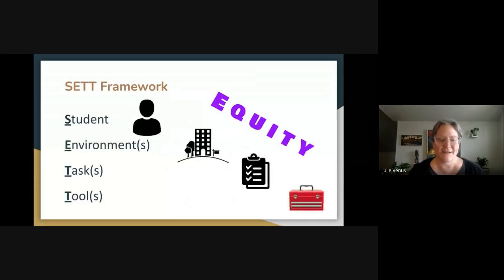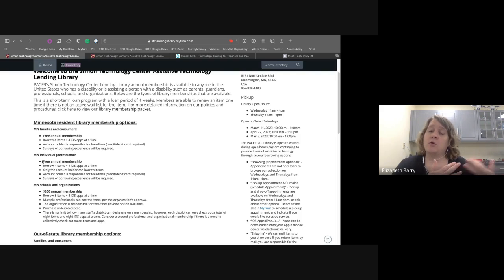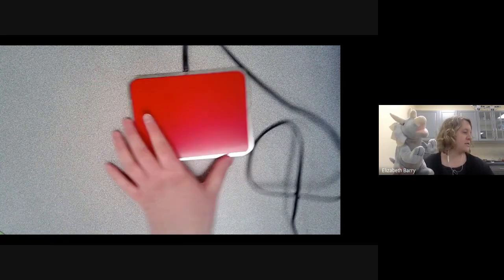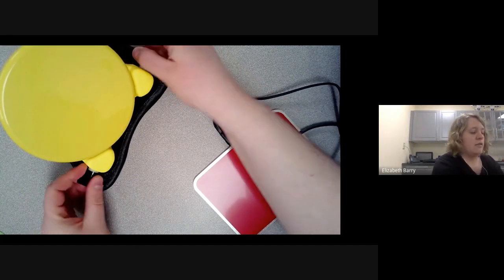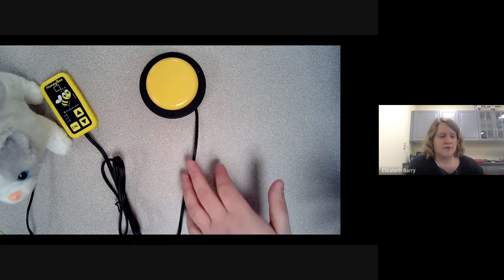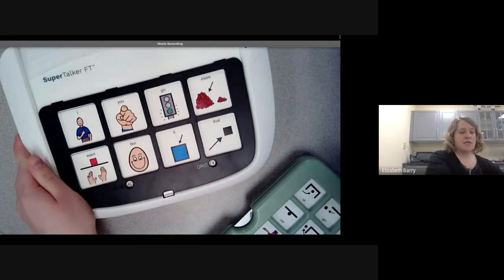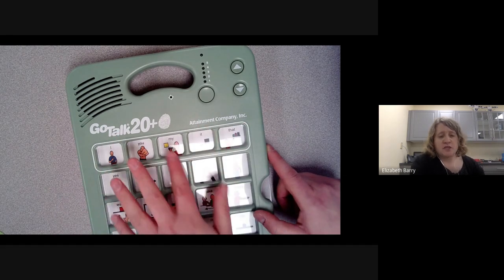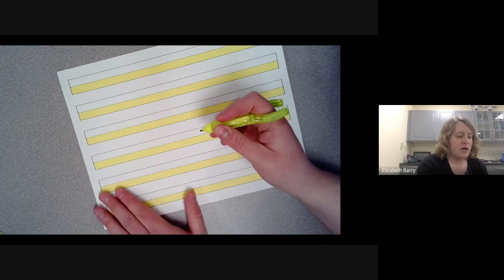AT for Early Childhood with Elizabeth Barry (ATOH)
In this assistive technology office hour (ATOH), learn about early childhood related assistive technology options available through the Simon Technology Center lending library at PACER! Recorded with Elizabeth Barry on March 8, 2023.